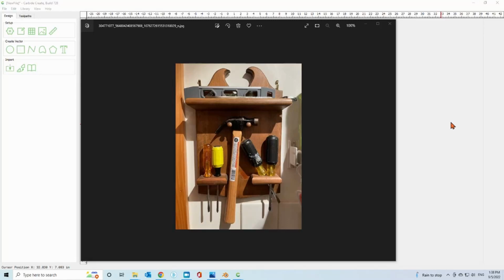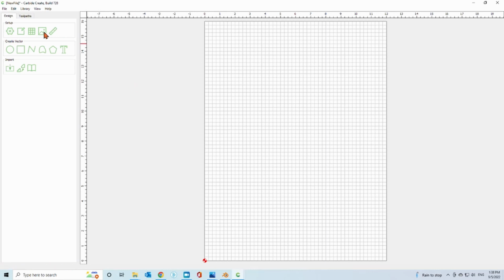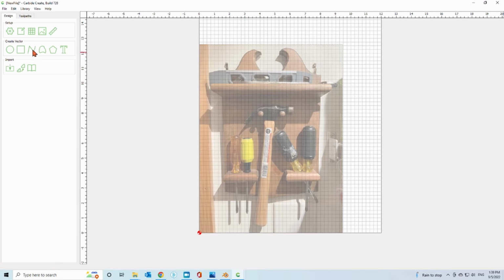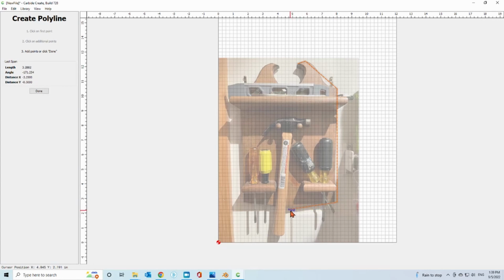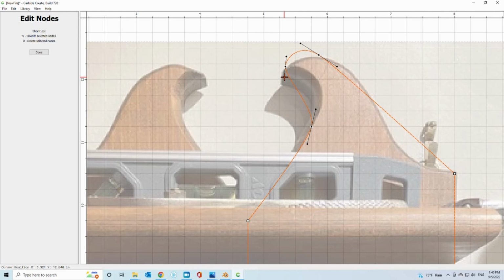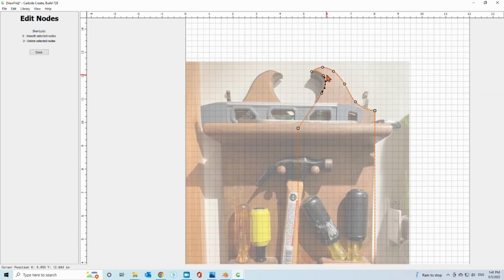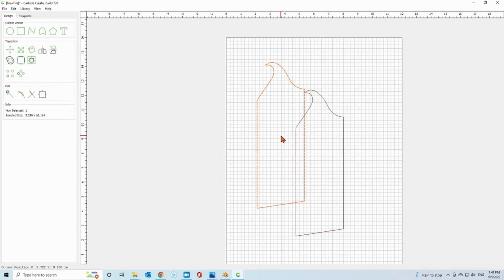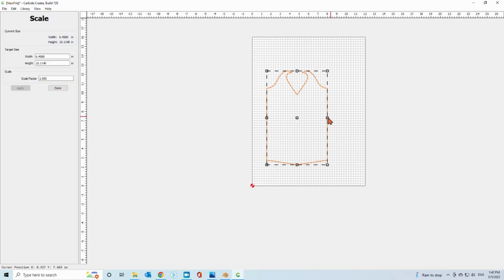Tracing in Carbide Create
This video demonstrates how to trace using Carbide Create.